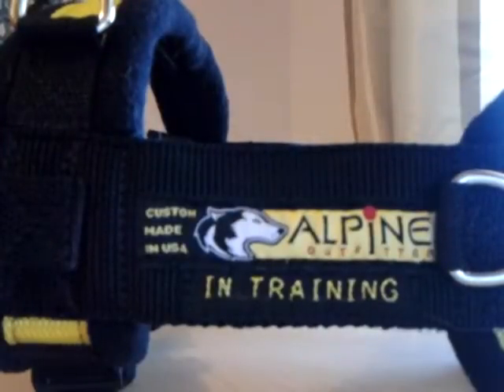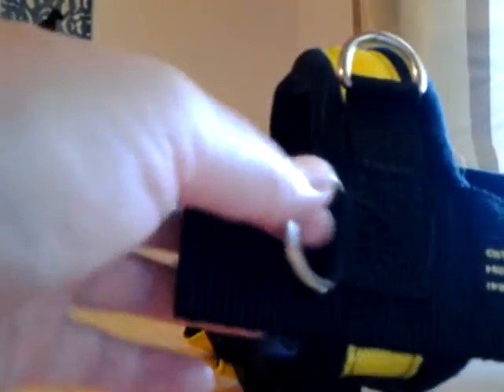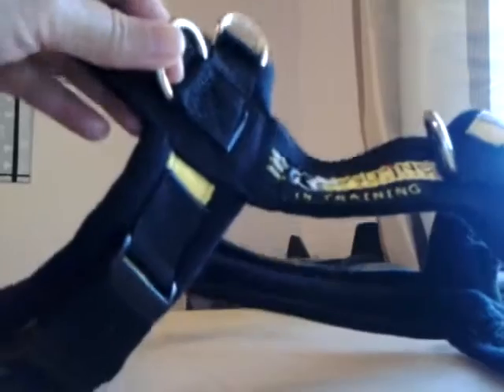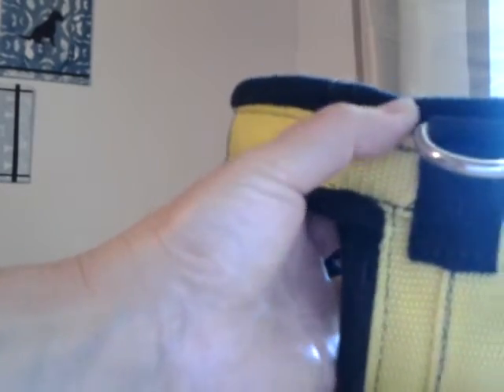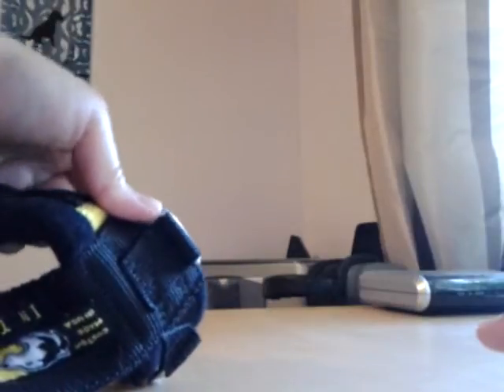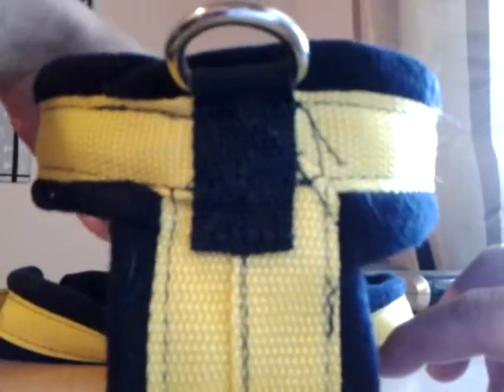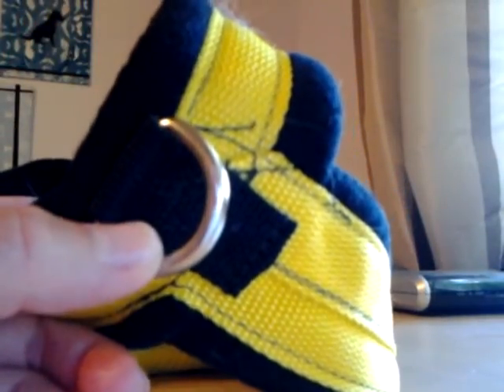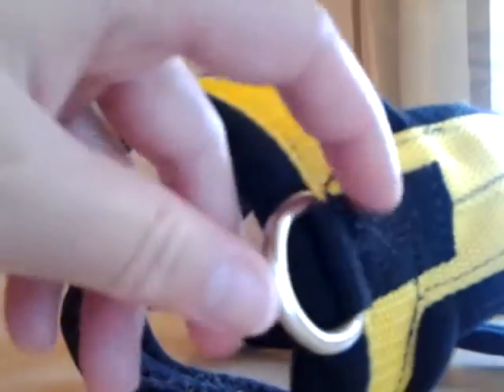Alpine Outfitters Urban Trail Harness Review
. Link to product; Note on hardware issue as of 7/7/14: received a response and company is working on making it right; will update with results.